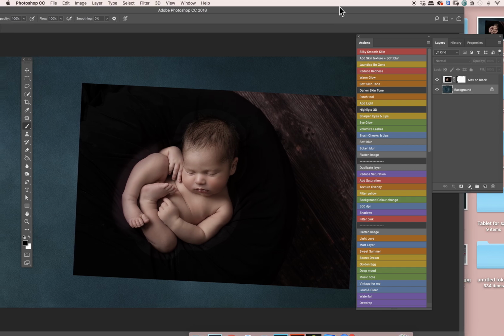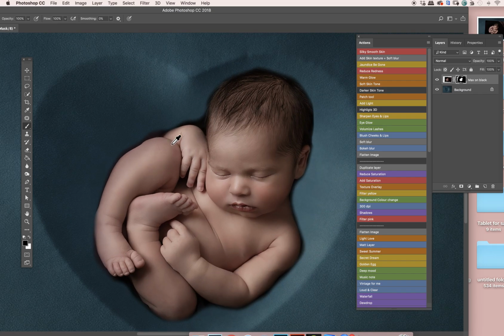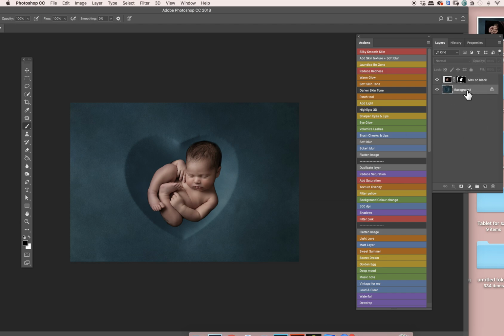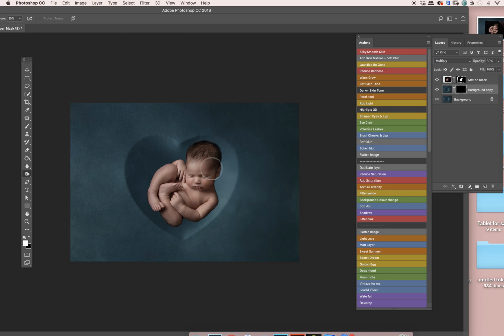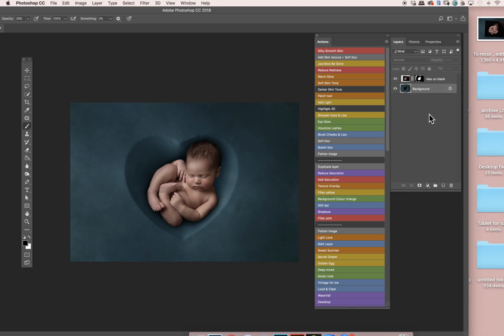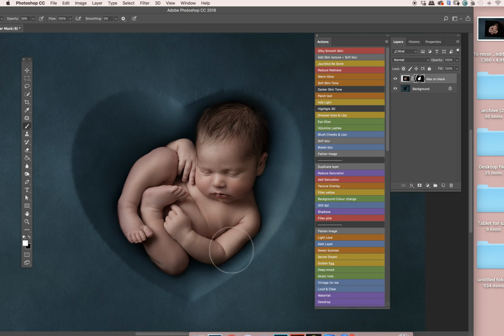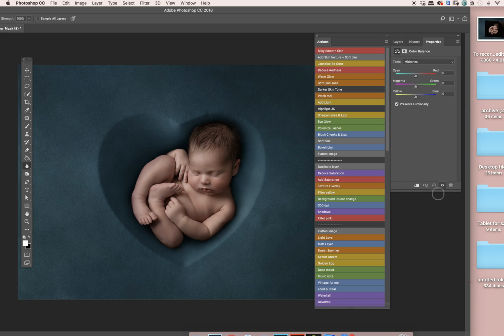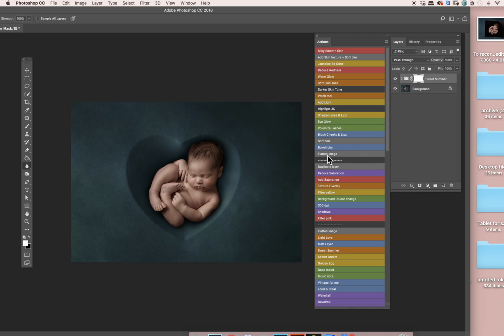Newborn digital backdrop edit in Photoshop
Shop-

Natalie Houlding Photography
2 Shutehaven Close, Shute Harbour, 4802, QLD